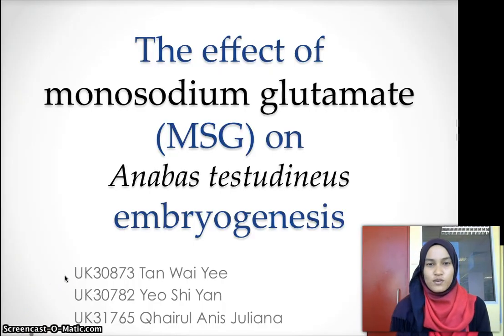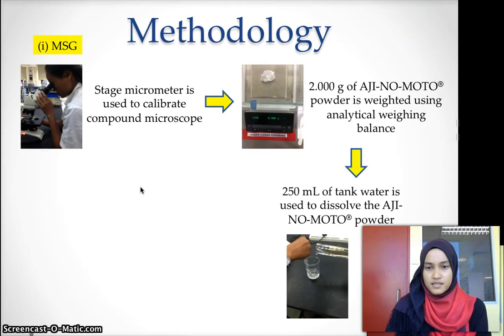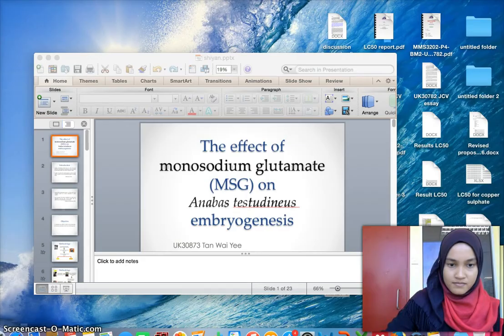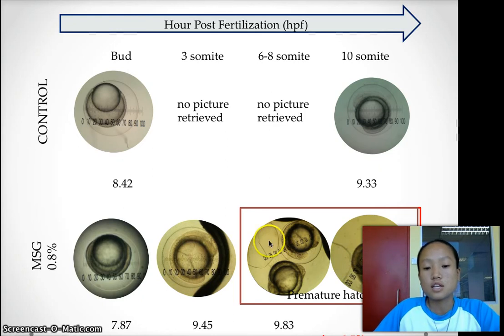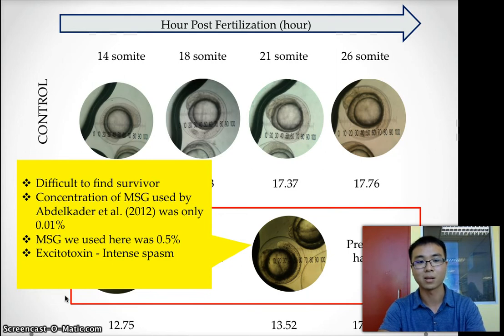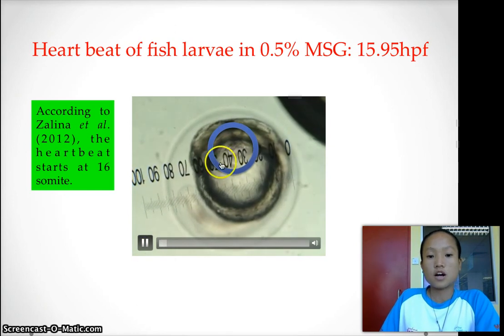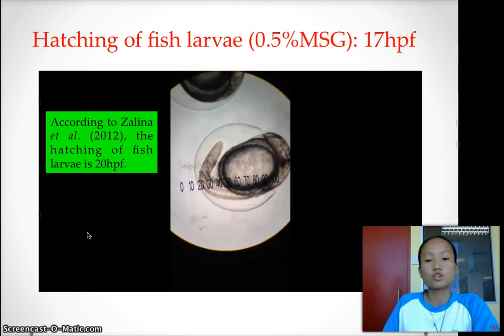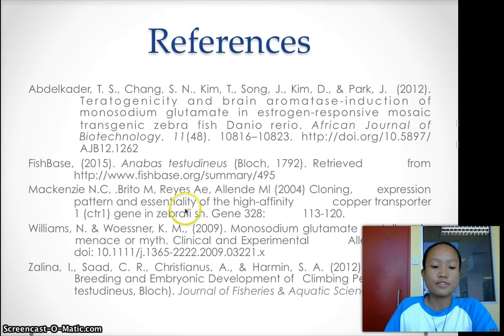The effects of MSG on Anabas testudineus embryogenesis